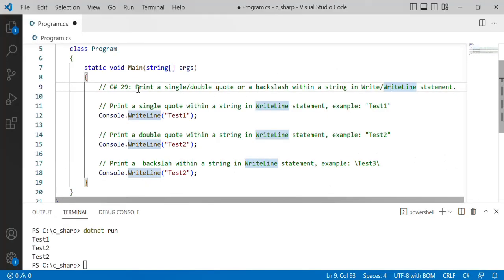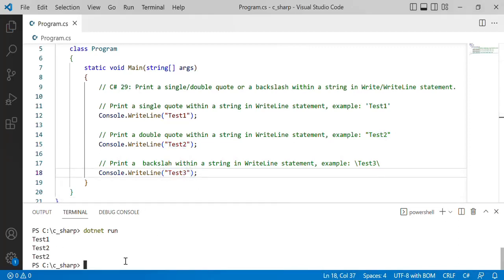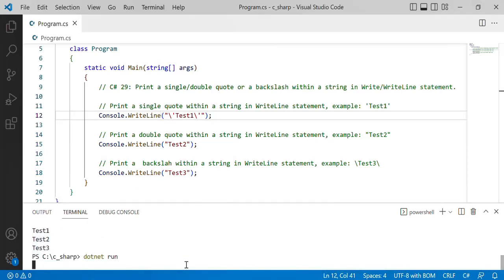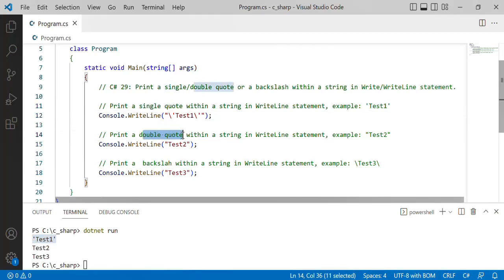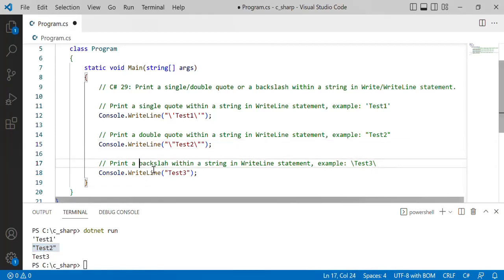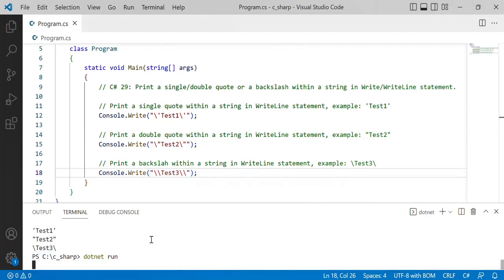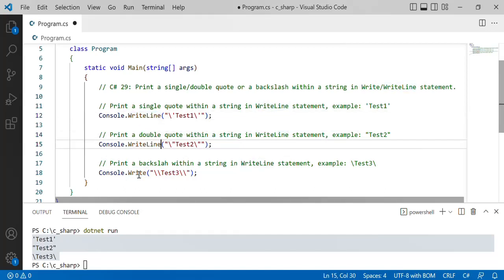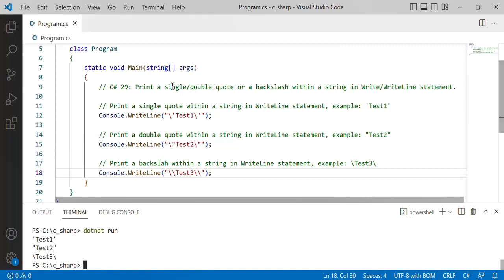C# 29: Print a single/double quote and a backslash within a string in Write/WriteLine statement.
Print a single/double quote and a backslash within a string in Write/WriteLine statement.